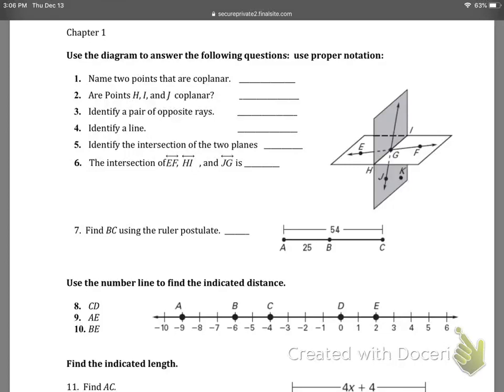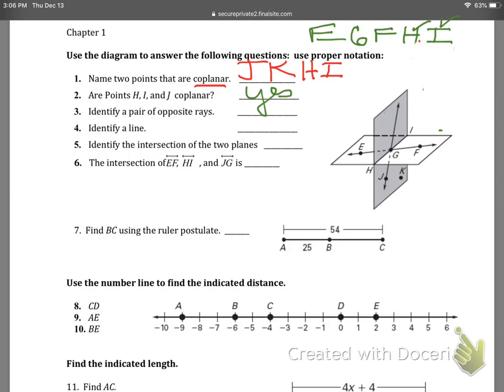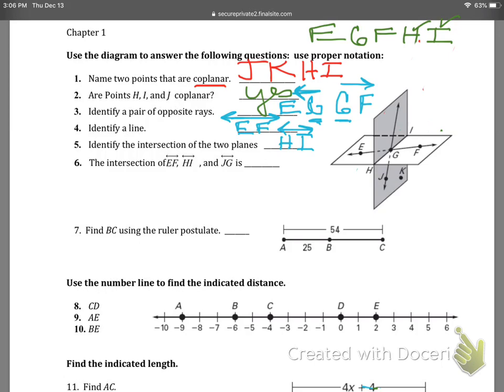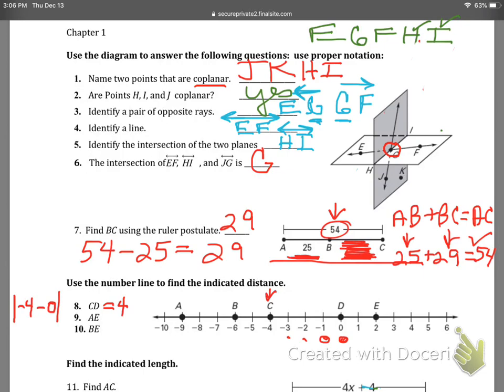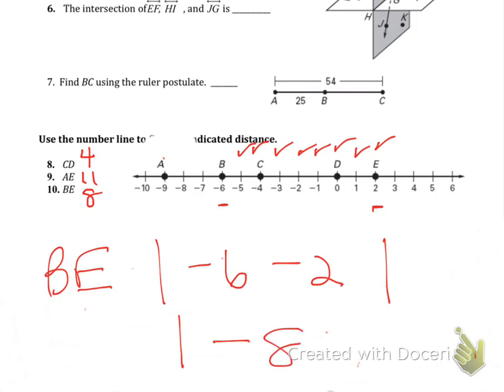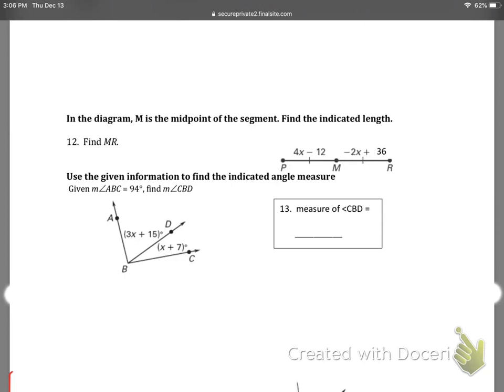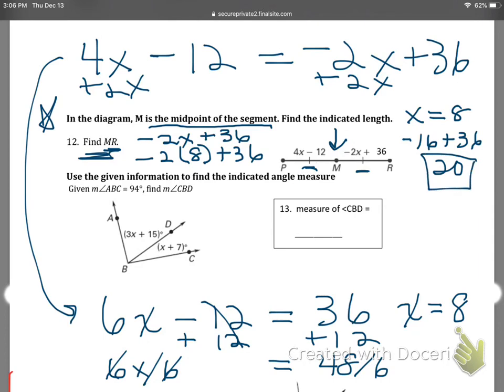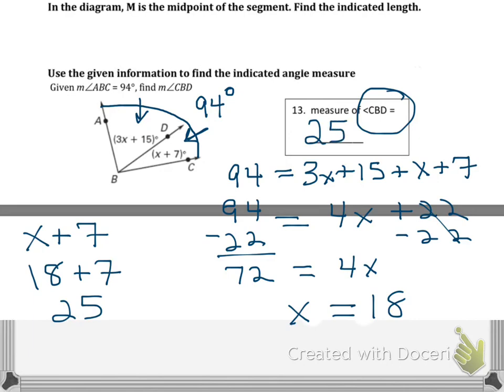RGeo MTR page 1 1-13